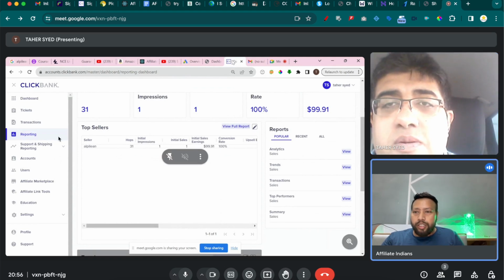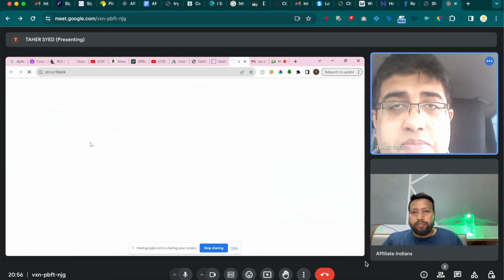Taher Joined Mentorship Program & Earned $99.91 From ClickBank By Spending Just Rs.363 On Google Ads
If you also want to join our Personal Mentorship Program, Fill This Form ) We will check your answers And if we find your answers are correct & you can be a right fit for our community, then you will be allowed to join our mentorship program and you'll get 70% extra discount.

⚙ TOOLS I USE TO CRUSH DIGITAL MARKETING COMPETITION⚙

★★★Books That Changed My Digital Marketing Career & Helped Me To Earn Money Online From Anywhere In The World★★★
📚 Network Marketing Books
📚 Personal Development Books
📚 Business & Management Books
📚 Your Ability To Earn Money
📚 Mind, Body & Spirit Books
📚 Health, Family & Self Help Books:

📽 My YouTube Gears & Setup 📽
► Lights Stand
► Green Screen
► Gorilla Tripod
► Mobile Holder
► Decoration Led Light(White,Red,Blue,Green,Yellow)
► Mini AC Cooler
► Mobile Phone For Video Recording
► My Favorite Pen

PRAKHAR KULSHRESTHA
(Cash Influencer)